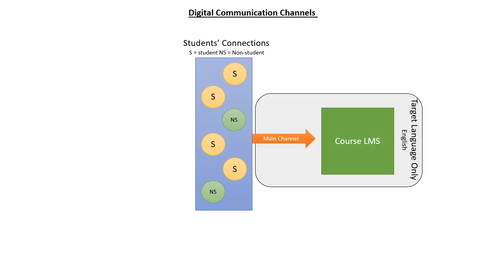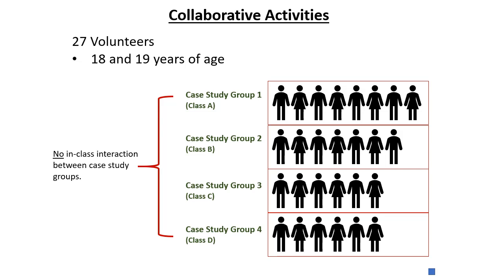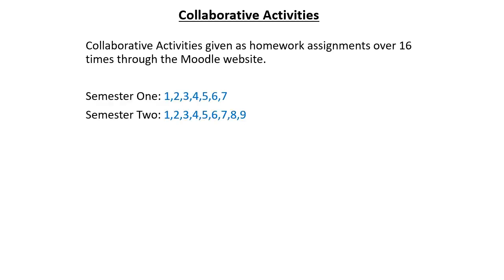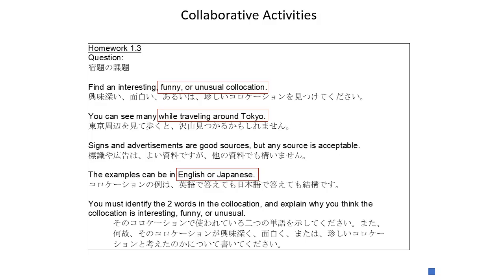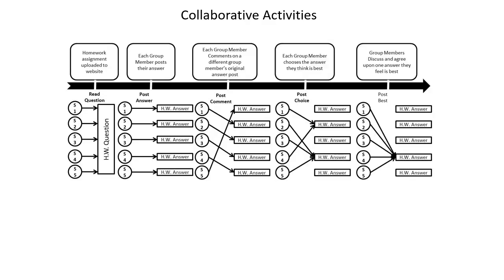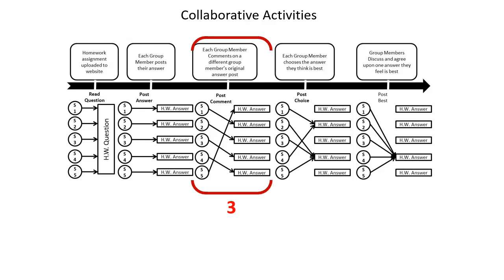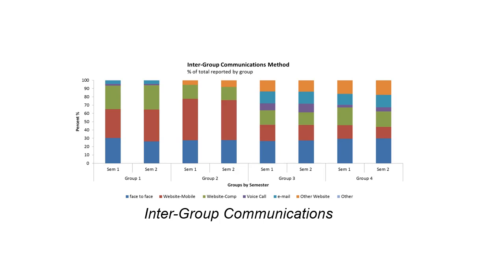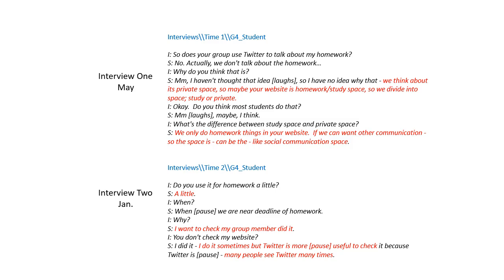Peter Ilic - Exploring EFL student use of digital backchannels during collab. learning activities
66 Exploring EFL student use of digital backchannels during collaborative learning activities

JALTCALL 2020 Conference

This presentation highlights several findings related to the learners’ use of digital communication channels during online collaborative activities. The term “digital backchannel” is used to imply that there are two channels of communication operating simultaneously during the collaborative activities. The predominant digital channel is that of the online content management system controlled by the instructor and accessed in the target language, English. The secondary channel of digital communication (or digital backchannel) is that of the outside personal social network systems (SNS) that students employed to interact in their first language, Japanese. The researcher collected qualitative and quantitative data on learner interactions within a yearlong series of collaborative language learning activities through internet logs and interviews. The activities were online discussions and accessible through a range of mobile and non-mobile devices to allow the method the participants found most agreeable. The participants were studying English at a four-year private university in Tokyo, Japan. Students’ language use changed when moving between these primary and secondary communication channels. Commonly used SNS, such as Twitter and Line, were drawn into the collaboration acting as an independent channel to communicate in their private language of Japanese. This appears to have reduced their motivational barriers to the homework by providing support for their public use of English by reducing the potential for embarrassing mistakes. The presentation includes a summary of the findings, quantitative and qualitative supporting data, limitations, and possibilities for furthering the study topic.

JALTCALL, the JALT (Japan Association for Language Teaching) SIG (special interest group) for Computer-Assisted Language Learning is a nonprofit organisation focussed on technology in language learning. The SIG was formed in the early 1990s by a small group of educators who saw the great potential for using computers in language education. Since then, a myriad of technologies has evolved, and the computer is no longer the only, or even the main, focus of the SIG. Our goal is to encourage and disseminate research into both the practical applications and the theoretical issues that are connected with new (and older) educational technologies. We hope you will read the JALTCALL Journal that comes out 3 times a year (see the archives on our website) and join us at our annual conference (held in June) or our Teaching’n’Technology workshops (held the day before the annual JALT International Conference in November).